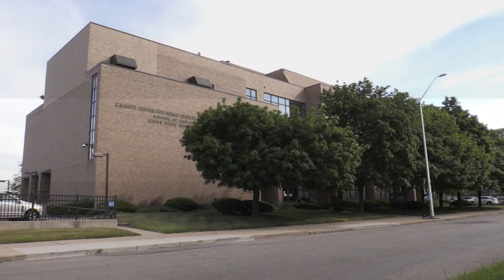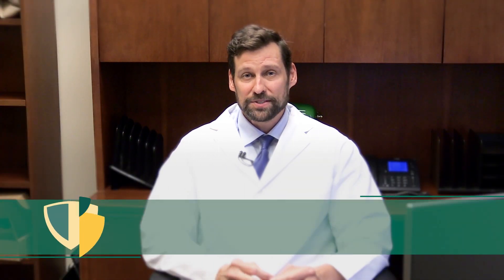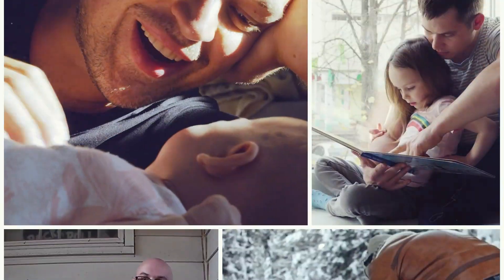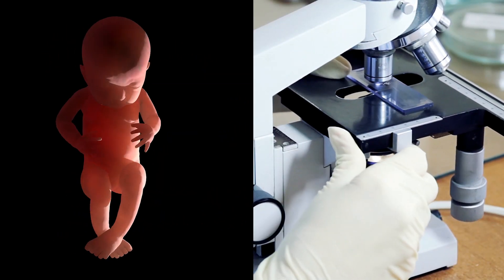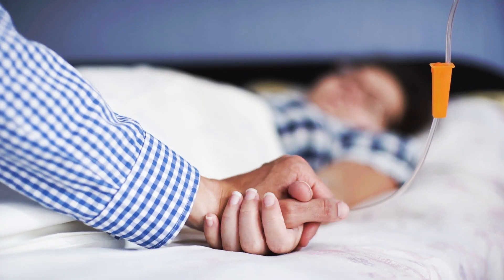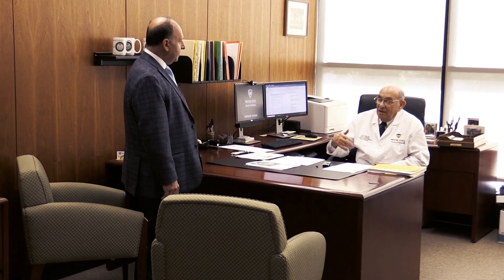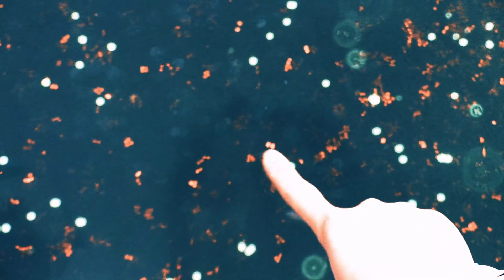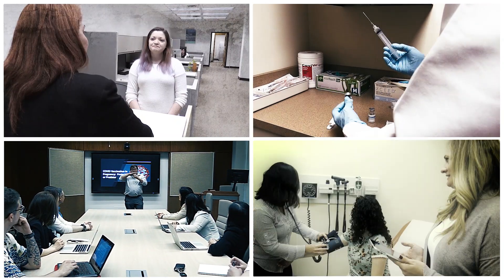C.S. Mott Center for Human Growth and Development - Wayne State University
The C.S. Mott Center for Human Growth and Development, a basic, research facility housing over 24,000 sq. ft. of laboratory space, is located on the medical campus of Wayne State University School of Medicine.

Initially occupied in 1973, the building has been totally renovated through a 5-phase reconstruction project spanning the years of 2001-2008. In addition to individual Ob/Gyn investigators' laboratories/offices and animal facilities, the renovated building now also houses the research laboratories of the Perinatology Research Branch (PRB) of the NICHD, the Implantation Laboratory of the Reproductive Biology and Medicine Branch, NICHD Intramural Research Division, the Wayne State University Genomics Facility, a Bioinformatics Center and a Systems Biology section. It also contains one of the Ob/Gyn Department's Clinical Research areas.

Wayne State University is a proud member of the Detroit community. A truly international city, Detroit stands just across the river from Canada and bustles with a dynamic mix of cultures. Wayne State's diverse student body of more than 27,000 represents 60 countries from around the globe. Differences are celebrated as students live, learn and work on and around our Midtown campus. In the heart of Detroit, we're just steps away world-class hospitals and outreach opportunities. Our aspiring doctors at the School of Medicine make a positive impact in the community.

Wayne State University, in alliance with Michigan State University and the University of Michigan, is part of Michigan’s University Research Corridor, responsible for $2.15 billion in research and development spending in fiscal year 2015. The URC is one of the nation’s top research clusters and the engine for innovation in Michigan and the Great Lakes region, increasing economic prosperity and connecting Michigan to the world.